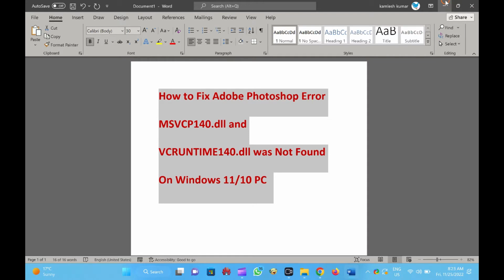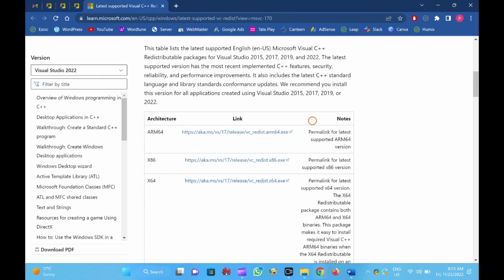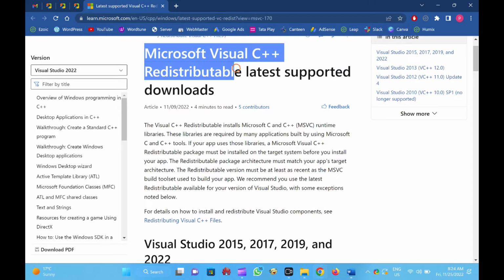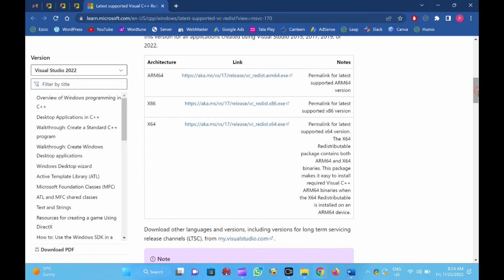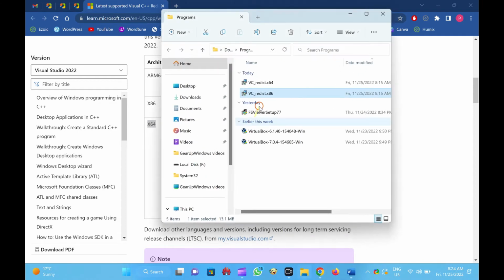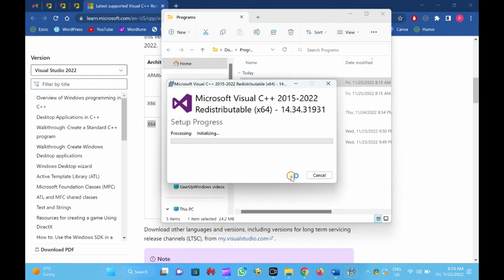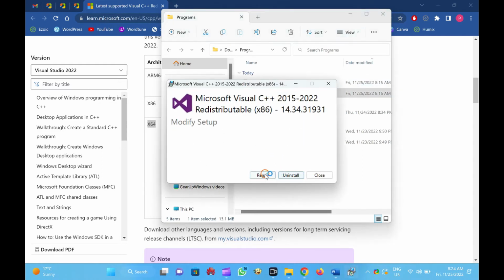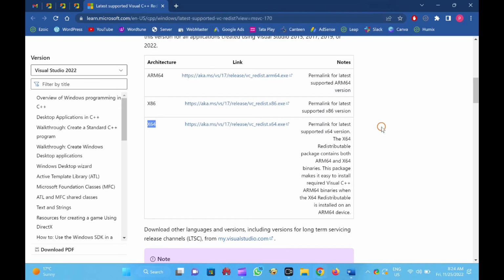Fix: Adobe Photoshop Error MSVCP140.dll and VCRUNTIME140.dll Not Found On Windows 11or 10 PC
If you use Adobe Photoshop and while running, you see an error about MSVCP140.dll and VCRUNTIME140.dll, you can quickly fix it by installing or reinstalling Visual C++ Redistributable package. These libraries are required by many applications built by using Microsoft C and C++ tools.

To install this, first, navigate to the Microsoft and download both executable files (X86 and X64) on the computer and install it on your Windows 11 or 10 64-bit system. If you use Windows 10 64-bit PC, then you need only X86 package.

Install these packages on your computer and then restart your computer.

Once done, when you run Adobe Photoshop, you'll not see any error for MSVCP140.dll and VCRUNTIME140.dll files.

Our Channel: @gearupwindows